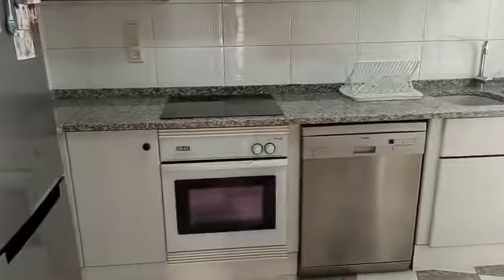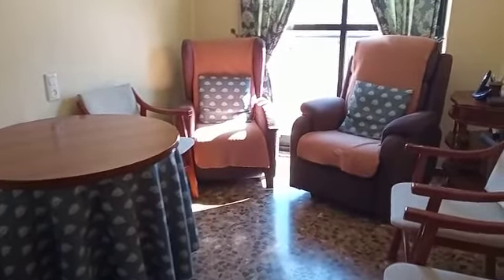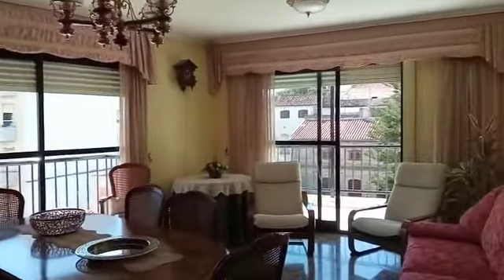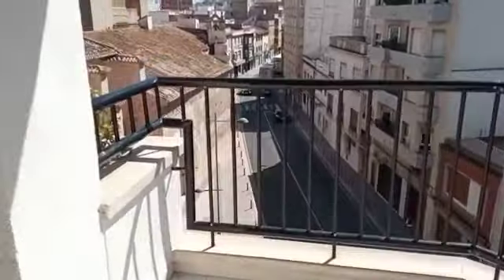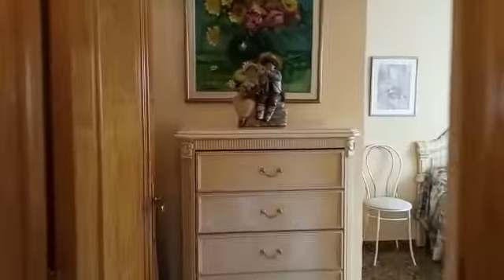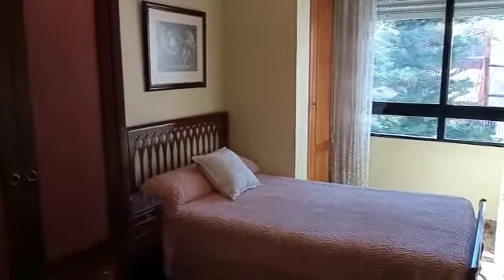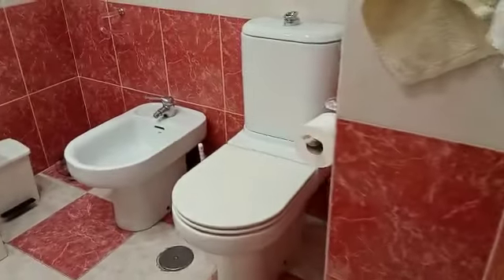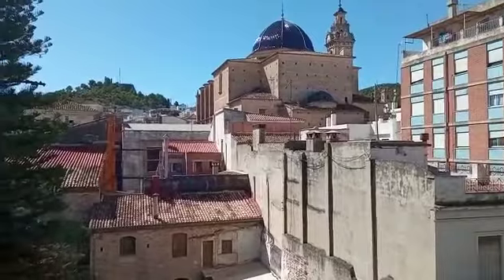Oliva Casas For Sale Apartment Oliva Ref: OCAP479000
Oliva Valencia Spain @OlivaCasas

Good size apartment with a large balcony.  The front door opens to a small cosy lounge and then on to a larger one with the balcony.  These could be opened up if desired.  There is a fully fitted kitchen to the right with a utility area.

There are 3 bedrooms all with lots of natural light and floor to ceiling windows.  There are also two bathrooms.  The master bedroom has an en-suite bathroom and fitted wardrobes.  The property is in very good condition, immaculately clean and also has a parking space in the garage and a store room.

This property should be seen to be appreciated.  It is on the third floor with a lift and the large balcony will have afternoon sunshine all year!